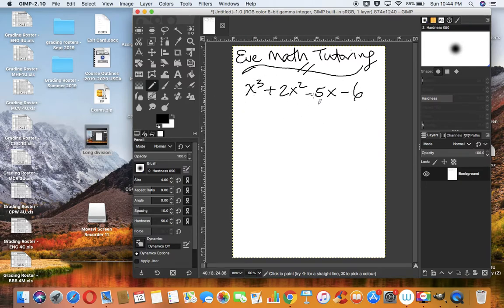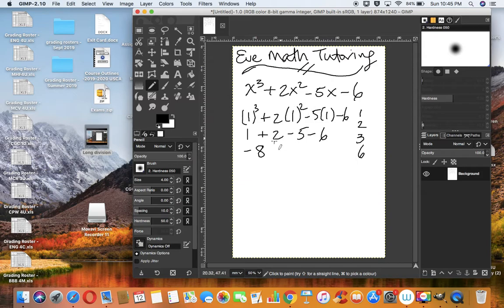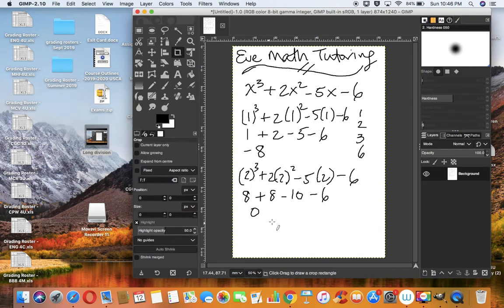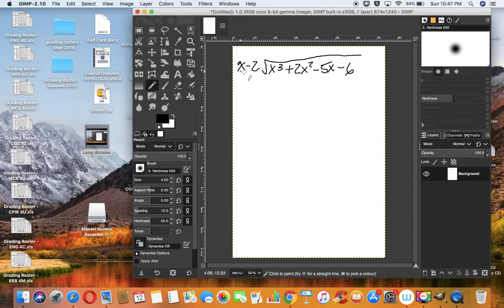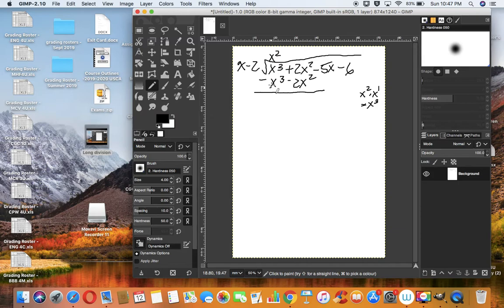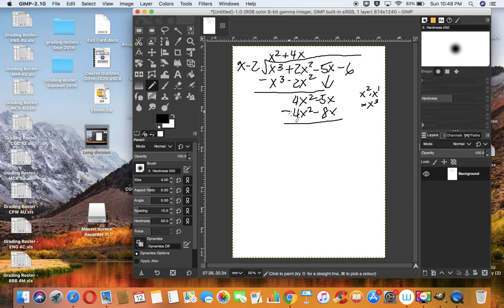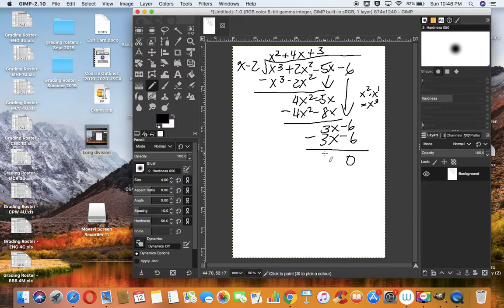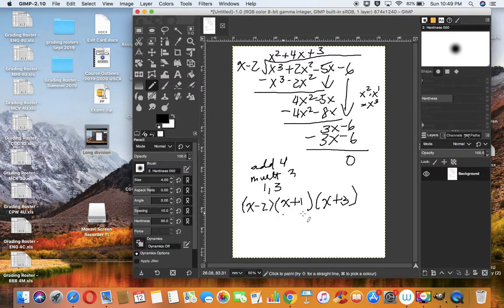Factoring a Polynomial (The Factor Theorem)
How to factor a polynomial fully.